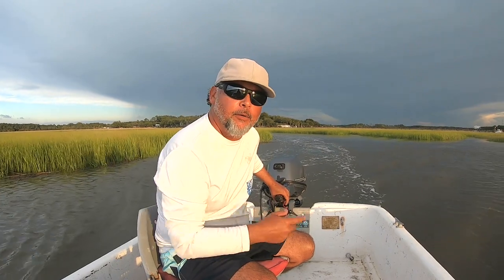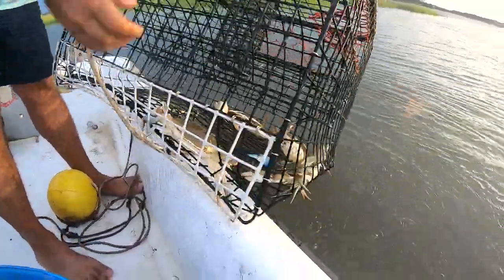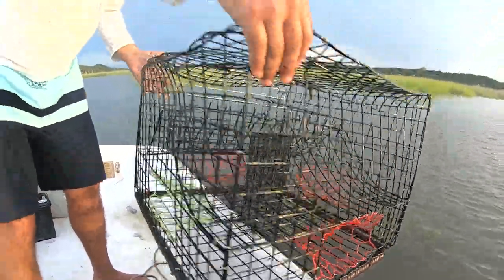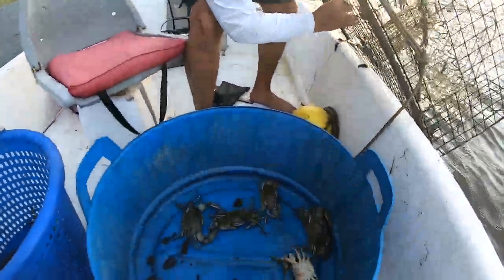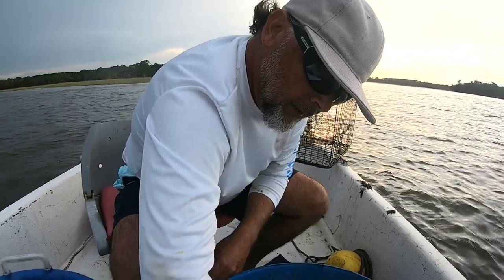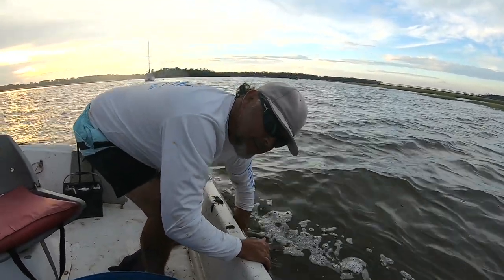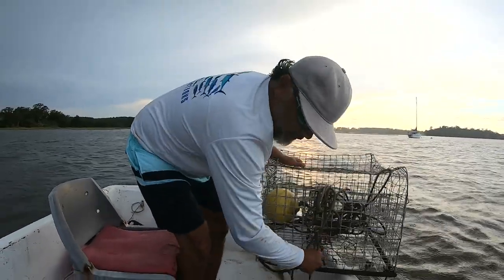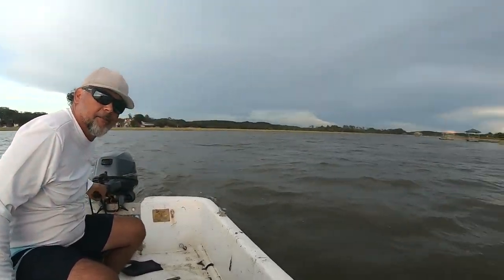Crabbing for Blue Crabs... monster Stone Crab in our catch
My wife and I are pulling four crab pots that have been soaking for 4 days in Jenkins Creek in Beaufort, S.C. We'll sort through our catch and see how many keepers we have today. Keeper crabs need to be 5" or bigger here male or female.

With a special thank you to John & Dawn Hrdlick, Laurie Large, Glenda Roberts, Trish Huntington & Juanita Ling.

50in1 GP Acc Kit
5 Ft Crab Net
Blue Crab Pot Trap